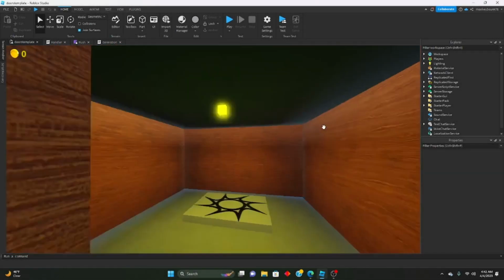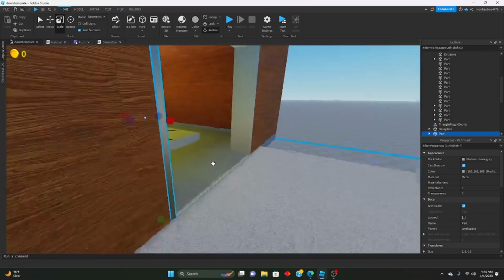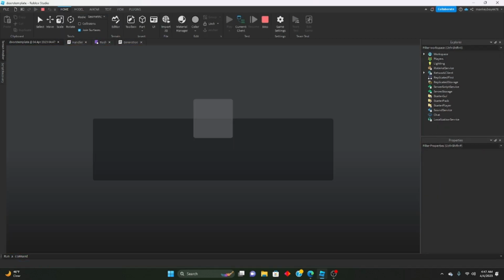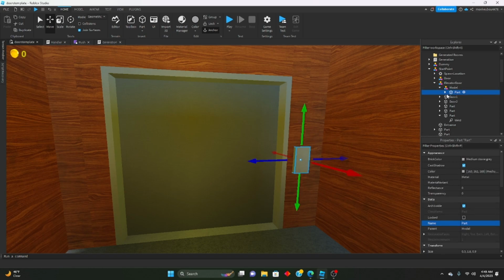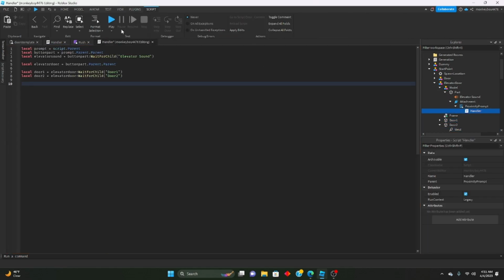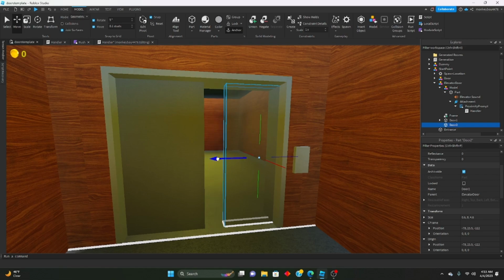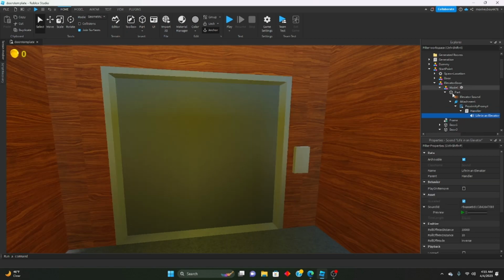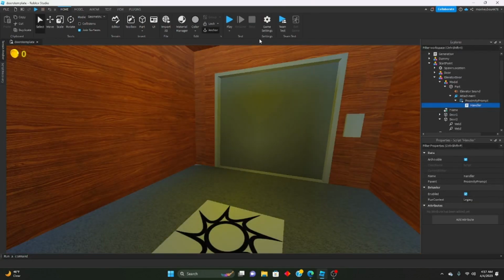(HOW TO MAKE ELEVATOR CUTSCENE) How to make a game like DOORS in Roblox (Episode #25)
If you have any questions, comments or suggestions for a future tutorial please leave them in the comments below!